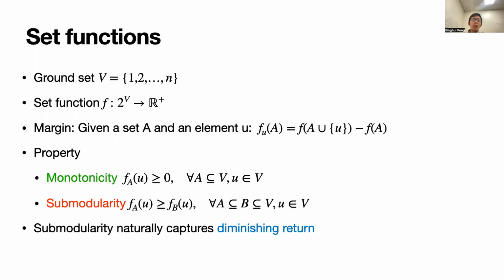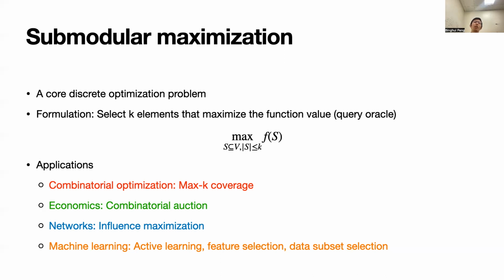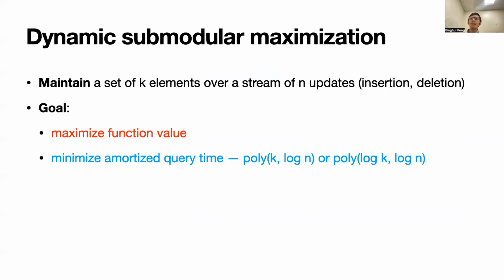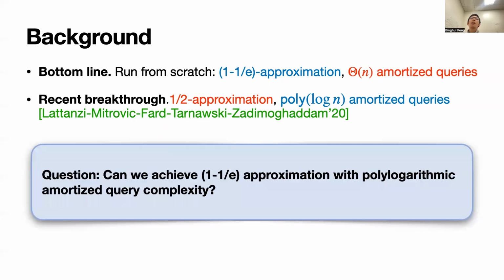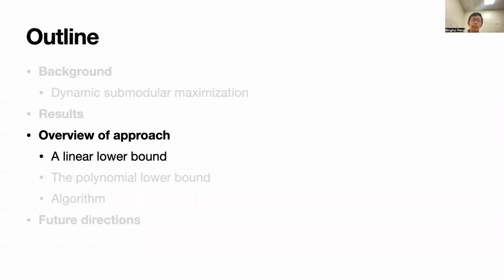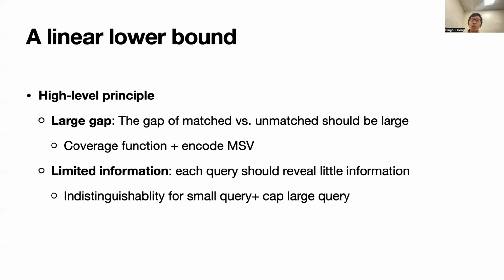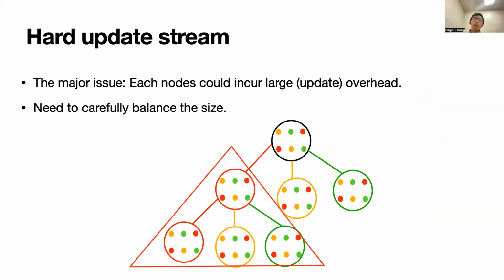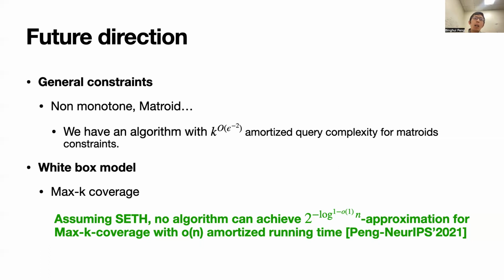STOC 2022 - On the Complexity of Dynamic Submodular Maximization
On the Complexity of Dynamic Submodular Maximization

Binghui Peng (Columbia University) and Xi Chen (Columbia University)